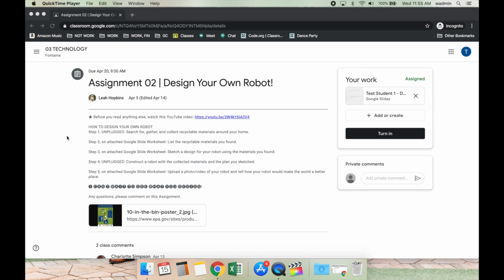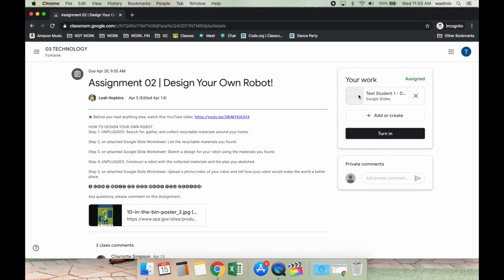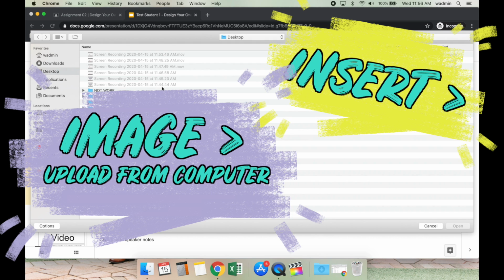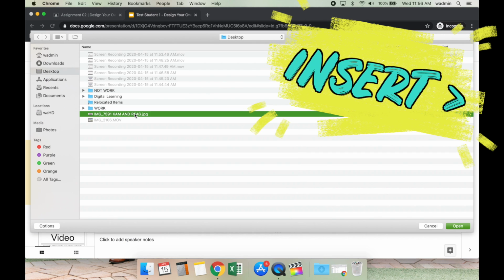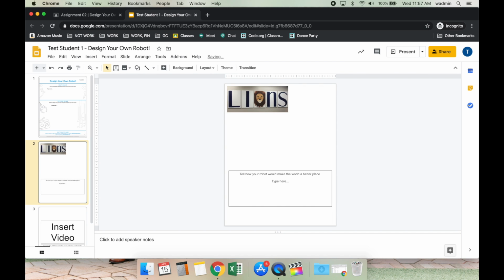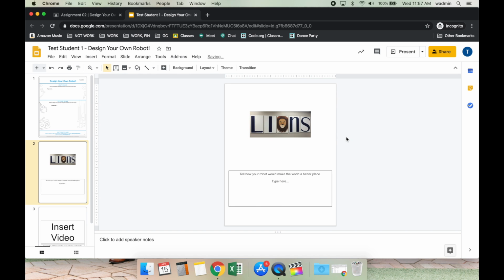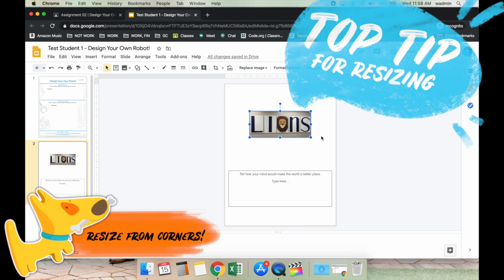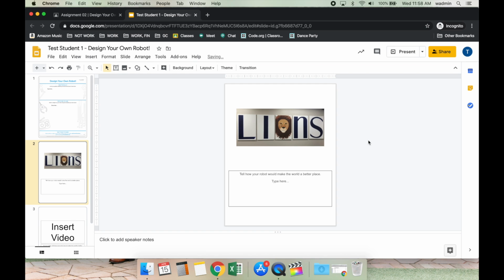How to Insert an Image in Google Slides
This tutorial demonstrates how to insert an image in Google Slides from a computer.  It also demonstrates how to move and resize an image.